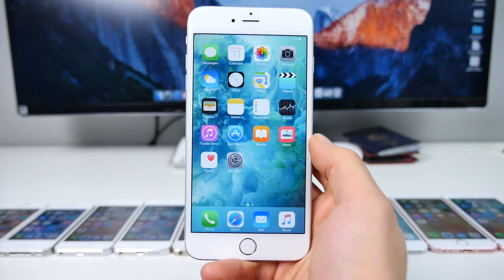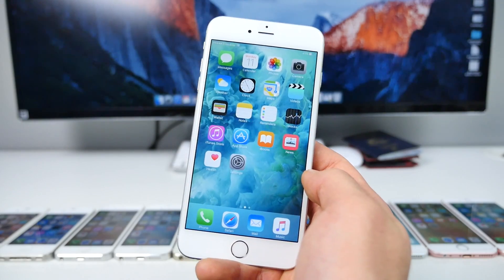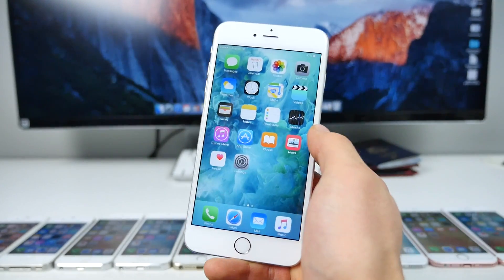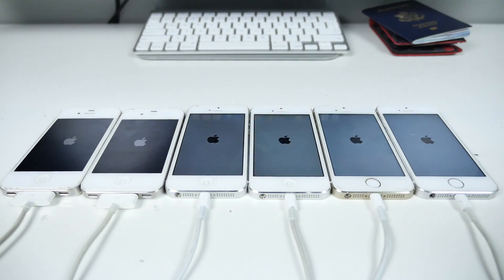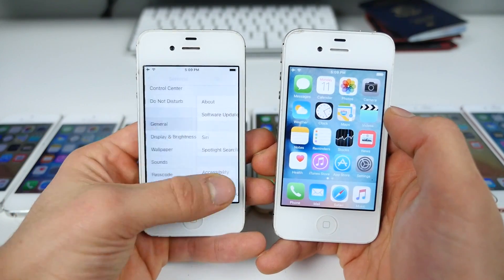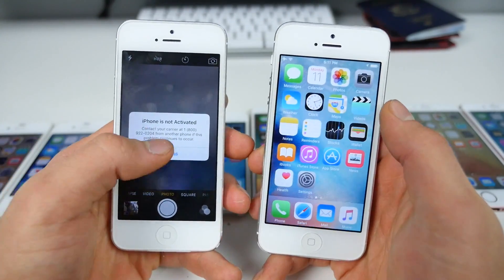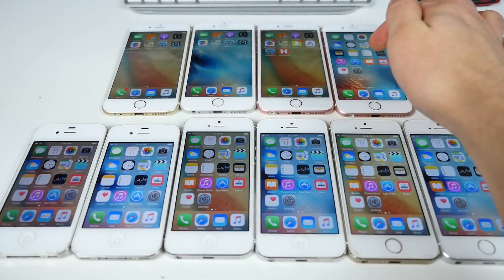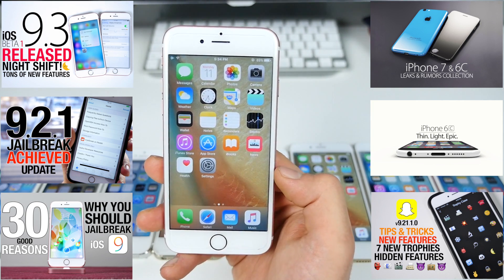iOS 9.3 vs iOS 9.2 Speed Test - Is It Faster?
iOS 9.3 Beta 1 vs iOS 9.2 on iPhone 6S, 6, 5S, 5 & 4S. Geekbench, Startup, UI Fluidity & WiFi Speed Test Comparison.